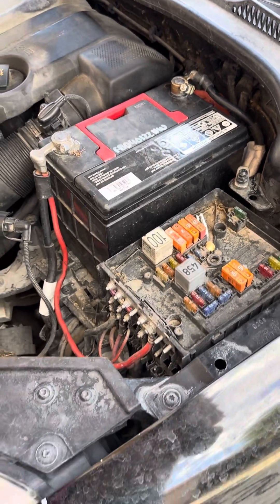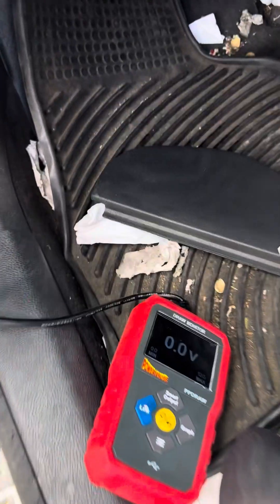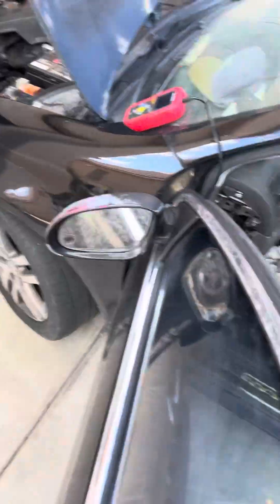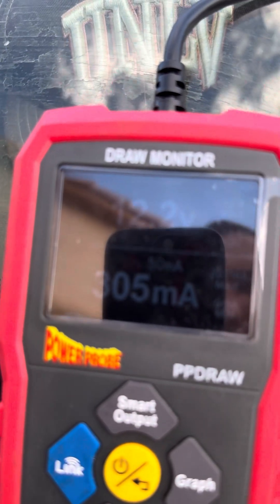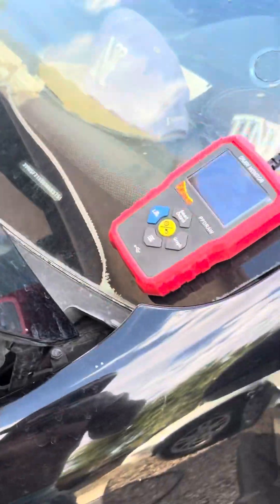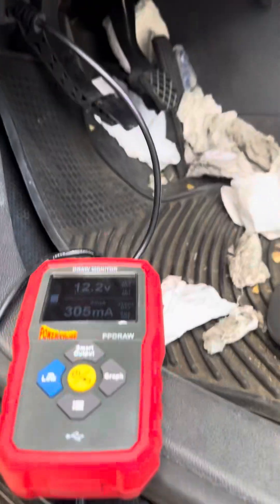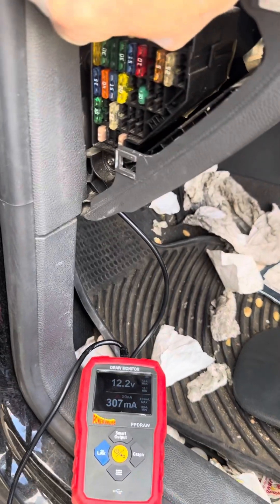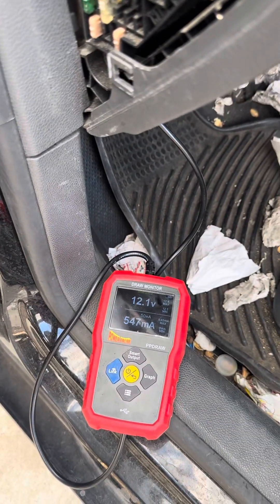Finding dead battery problem ez with PowerProbe battery dying going dead quickly or overnight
Tracking the problem fuse and wiring diagram  will post findings

Thx PowerProbe  modern vehicle try  not to pull fuses  measure across a fuse for less than mv .003